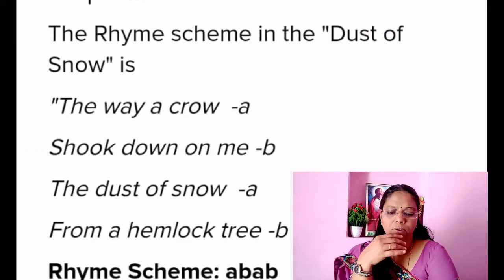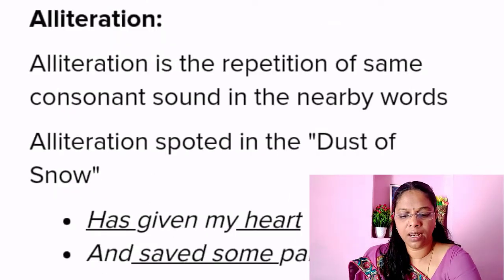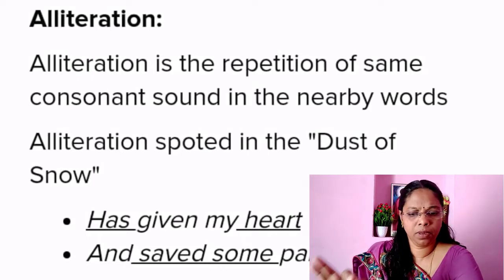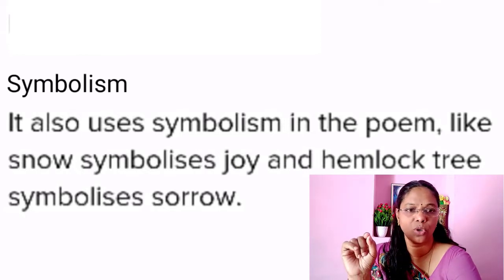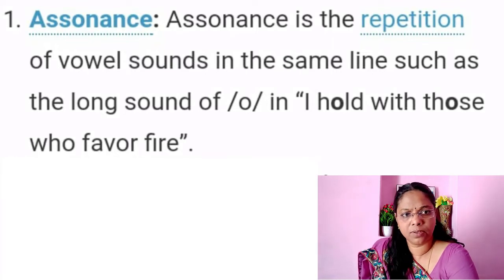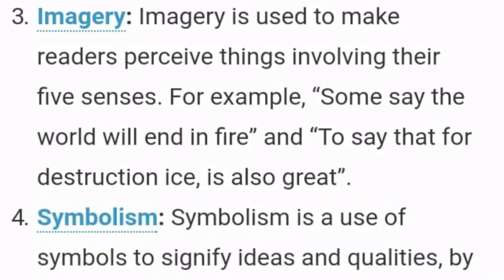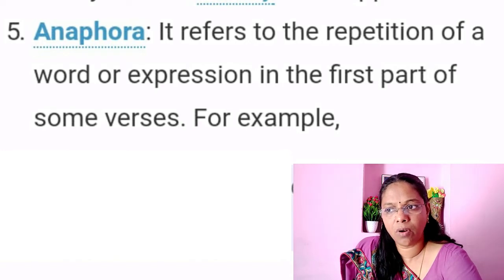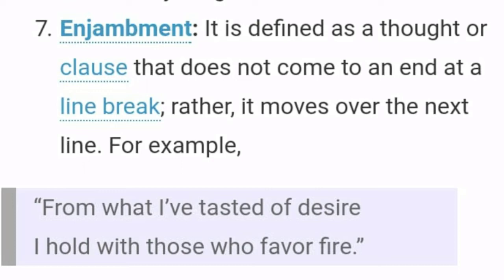Poetic Devices of Poem 1 and 2. First Flight Class 10